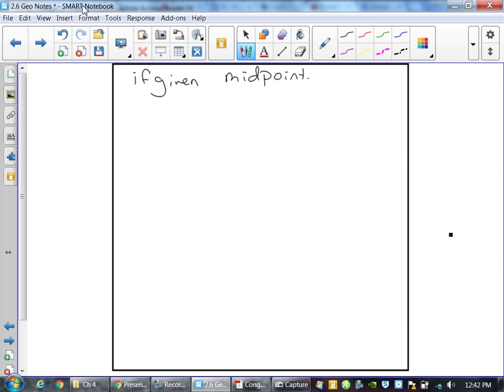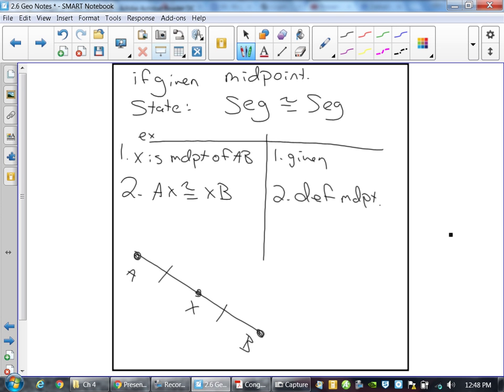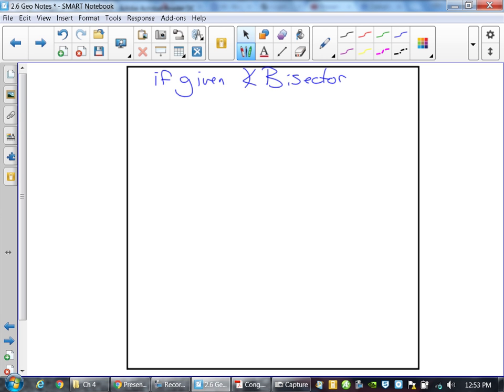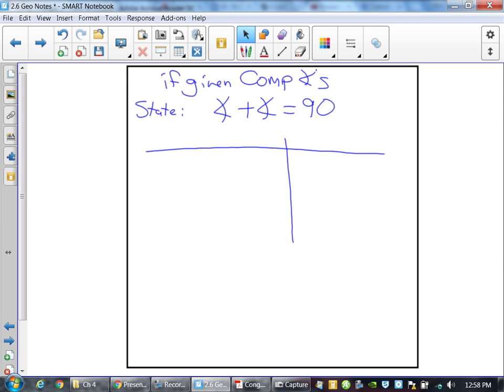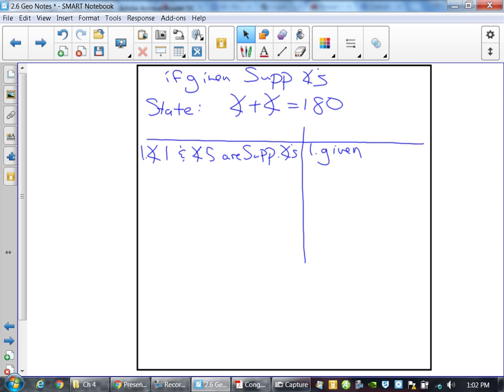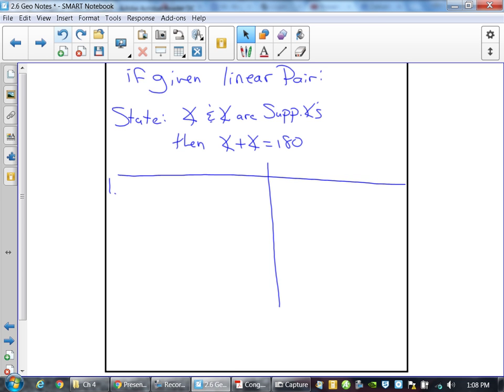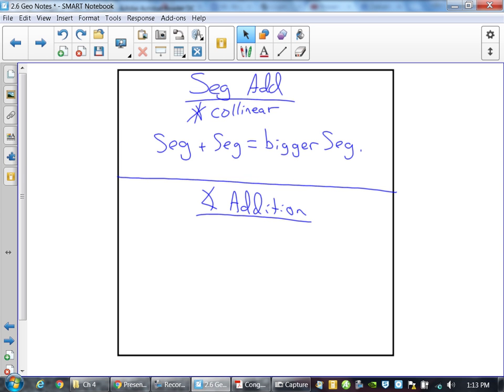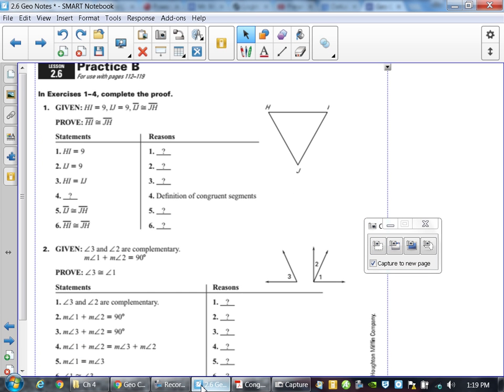October11 2 6 day 1 p9 10